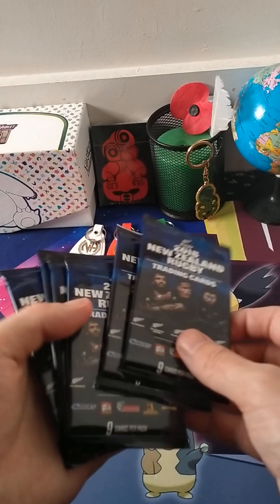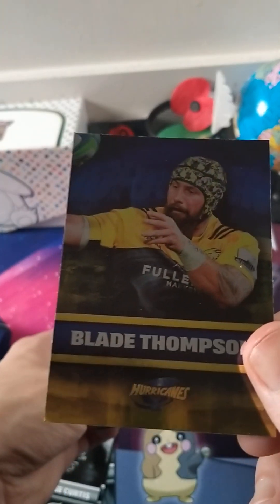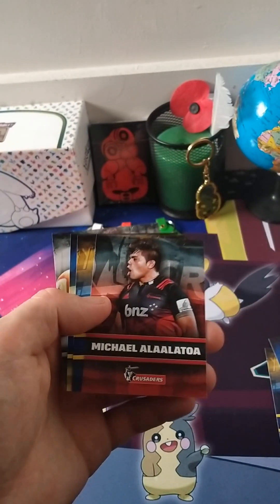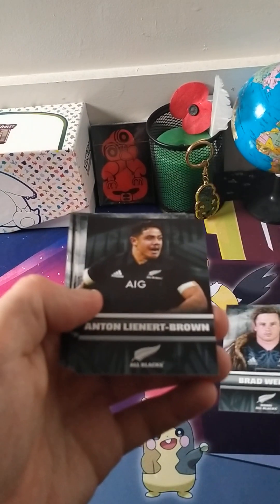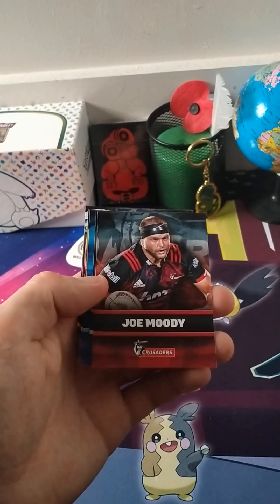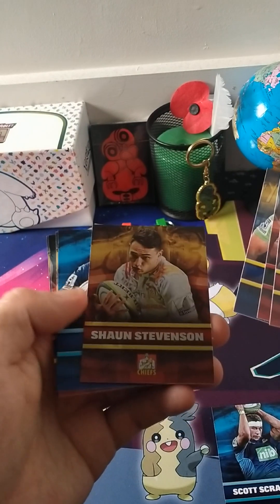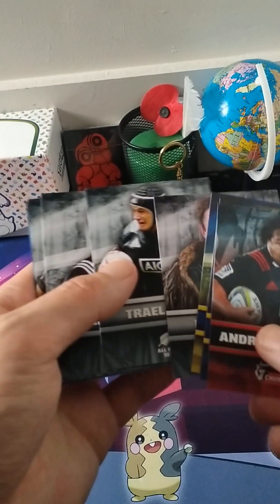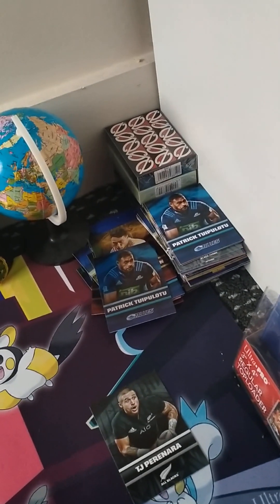2018 New Zealand Rugby trading card opening #1 part 2